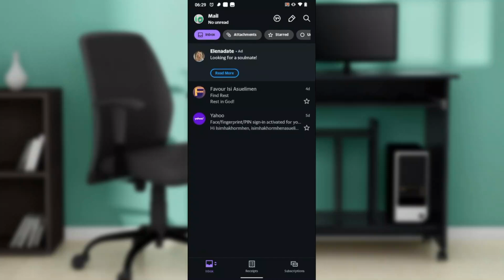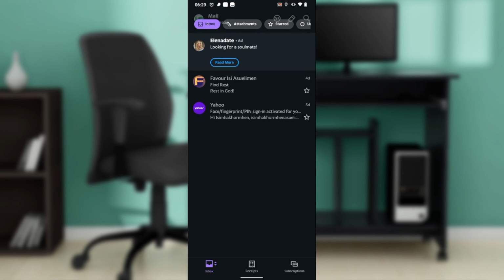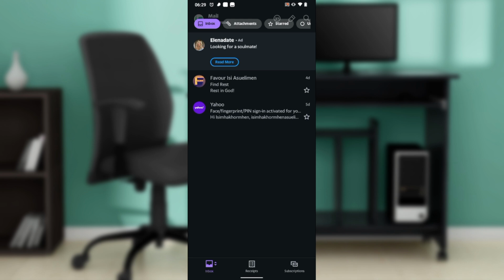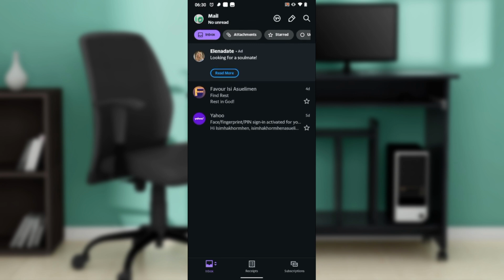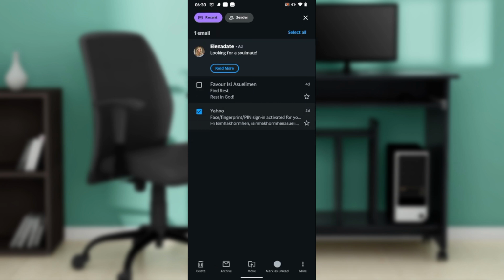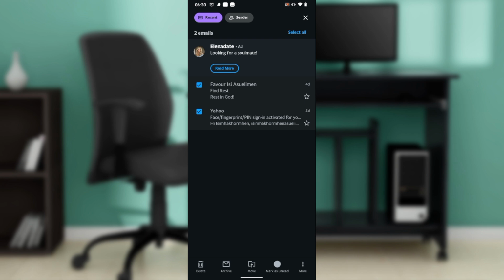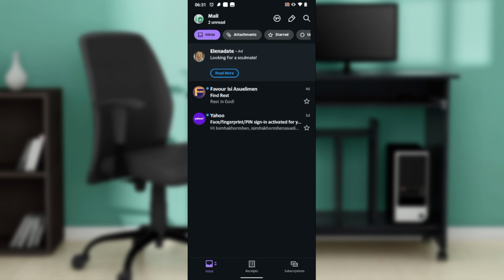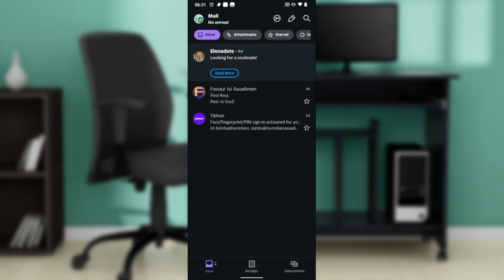How To Mark All as Read in Yahoo Mail (Quick Tutorial)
In this video I will show you How To Mark All as Read in Yahoo Mail . It would be good if you watch the video until the end so that you don't miss important steps.